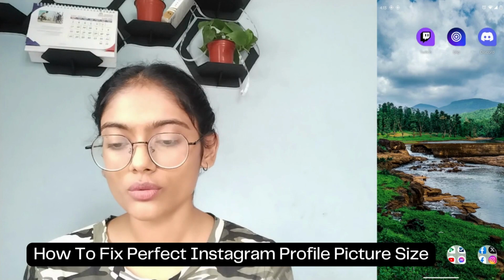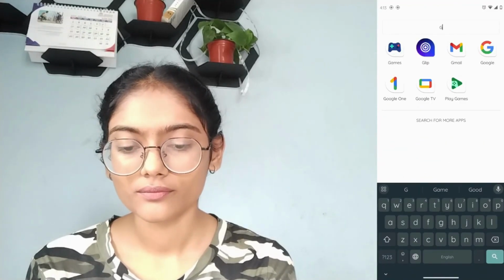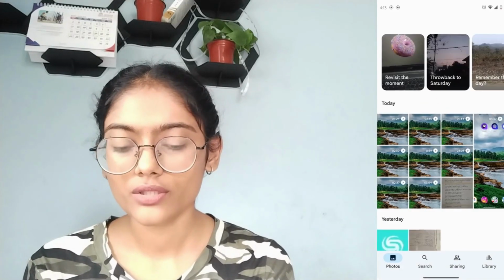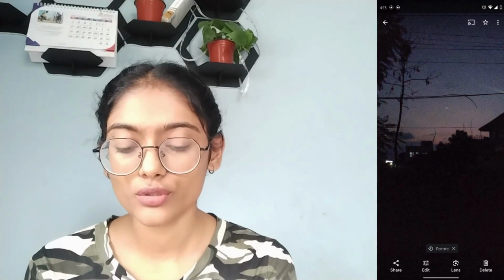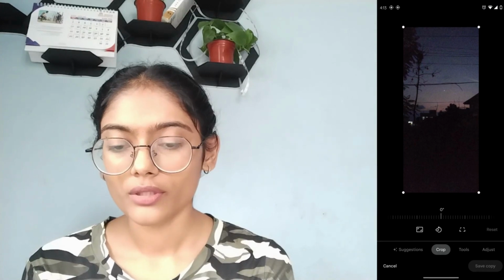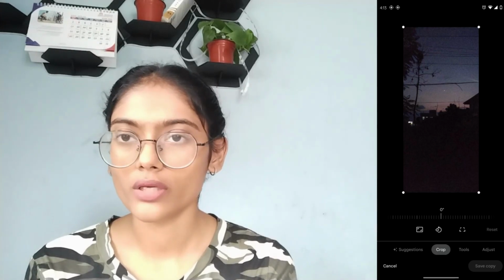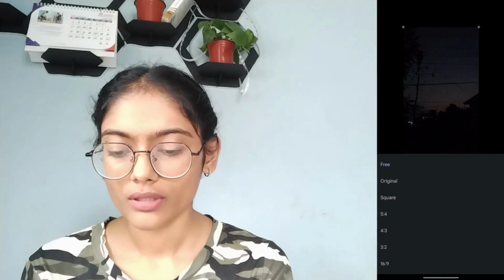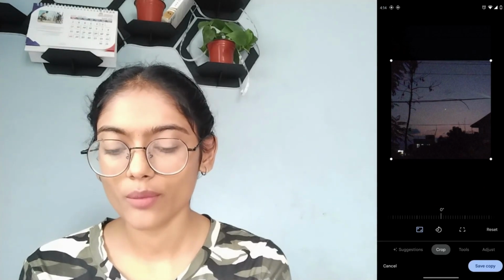How To Fix Perfect Instagram Profile Picture Size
In this informative guide, we'll help you achieve the perfect Instagram profile picture size for a polished and professional appearance. Your Instagram DP speaks volumes about you, and getting the dimensions right is crucial. We'll walk you through the ideal Instagram profile photo size and resolution, ensuring your profile stands out in the crowd.

Timestamps:
00:12 - Introduction to Instagram Profile Picture Dimensions
00:35 - How to Adjust Your Instagram Profile Picture Size
00:59 - Tips for a Perfect Instagram Profile Pic